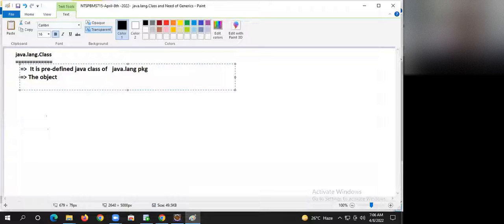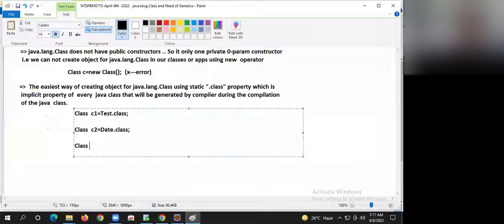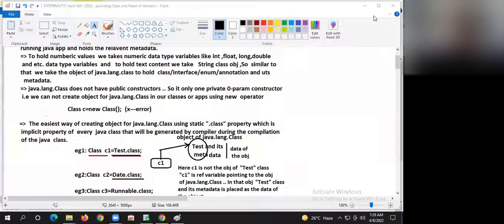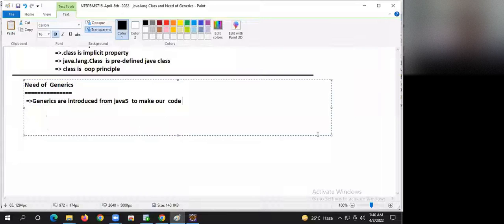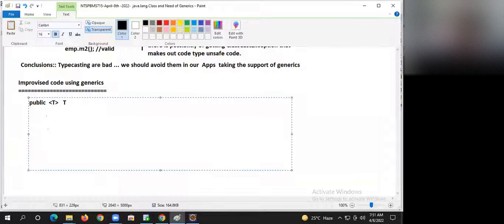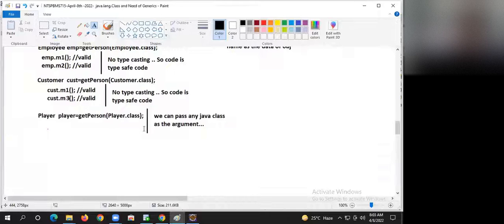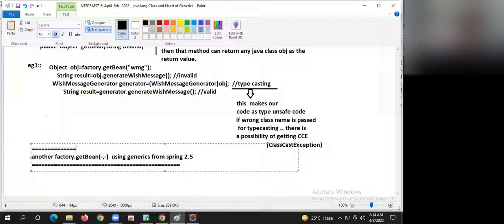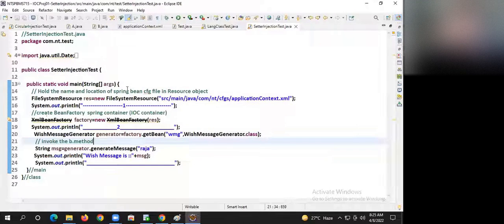Spring Boot | 08 04 22 | spring boot javascript | New Course | New Batch